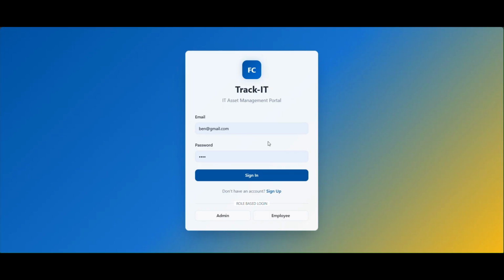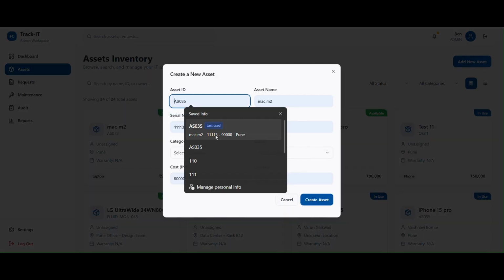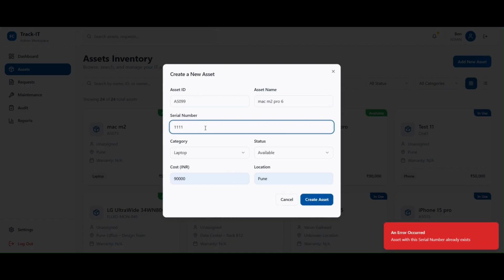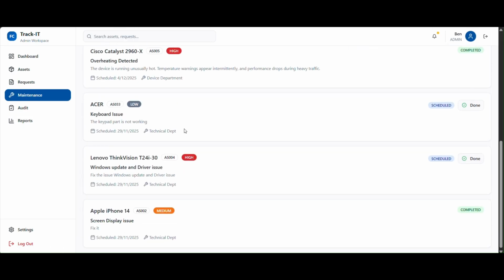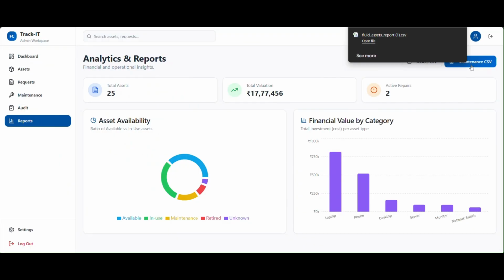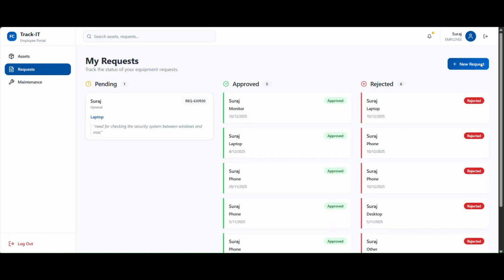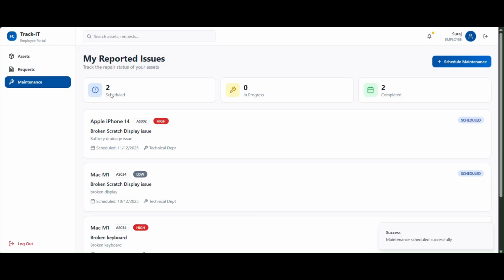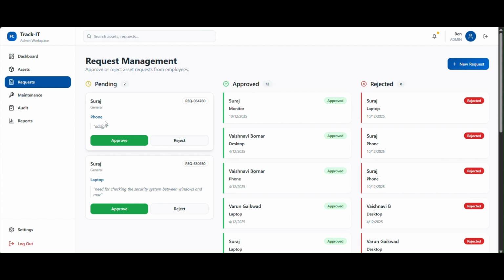Track-IT: Smart IT Asset Management System | Hackathon Project Demo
Track-IT is a modern IT Asset Management solution designed to help organizations overcome the limitations of outdated spreadsheets and manual tracking methods.

Many companies struggle with challenges like:

Poor asset tracking

Missed maintenance schedules

Rising IT costs

Inaccurate or outdated data

Compliance and audit risks

Track-IT solves these problems by providing a centralized, intelligent platform that gives complete visibility and control over IT assets—from procurement to retirement.

In this video, we walk through the problem, the need, and how Track-IT delivers a simple yet powerful solution for IT teams.